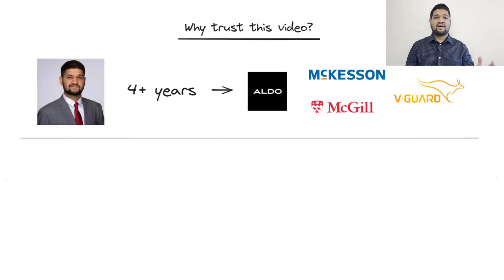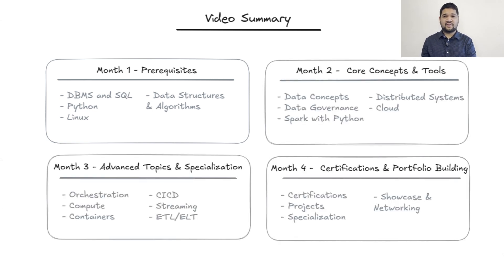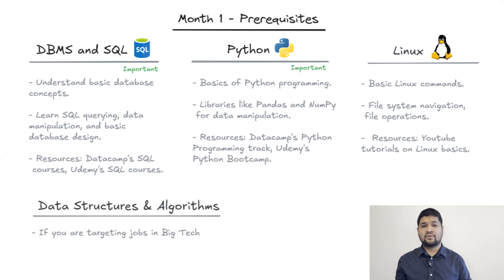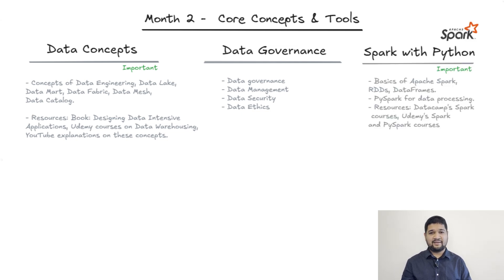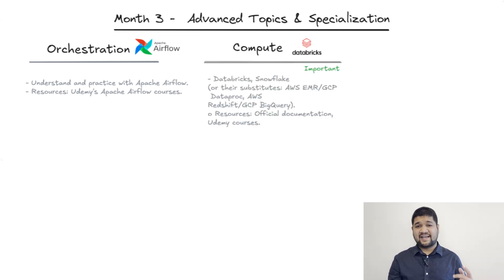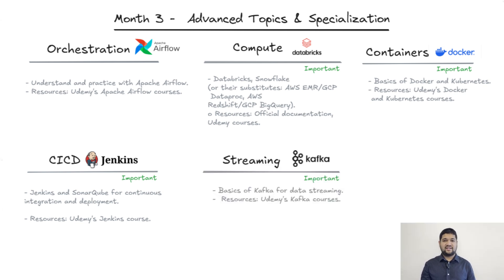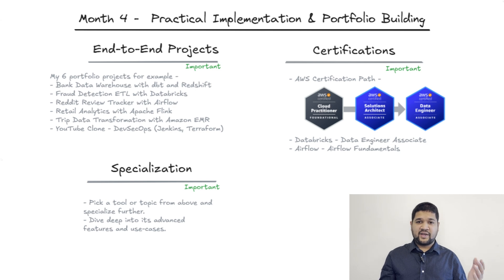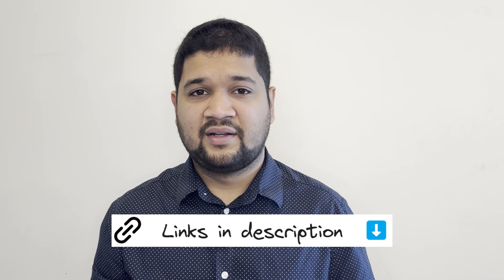Data Engineer ROADMAP 2025: 4 Month Learning Path to Launch Your Career!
How to become a Data Engineer in 2025? This video breaks down a complete 4 month learning path to set you up for a successful data engineering career! We’ll cover essential skills, tools, and resources you need to master in just four months, from SQL, Python, and data pipelines to cloud platforms and interview preparation. If you’re wondering how to become a data engineer, or if you’re transitioning from data science or software development, this video is for you.

We’ll also discuss common questions about data engineering, including what the role entails  and essential certifications to prepare for interviews. Whether you're a beginner or looking to shift to data engineering, follow this roadmap to reach your career goals!